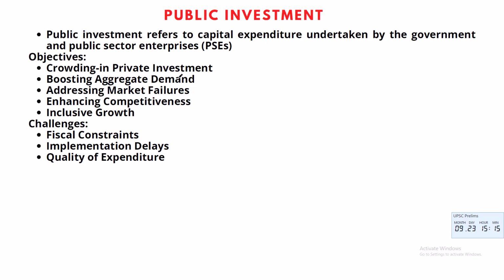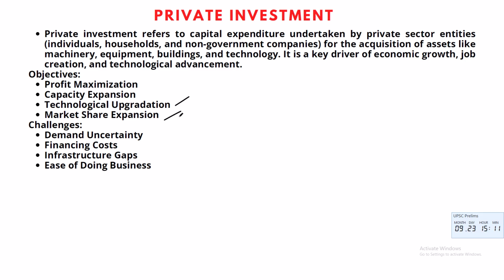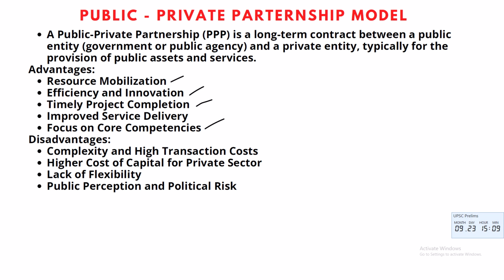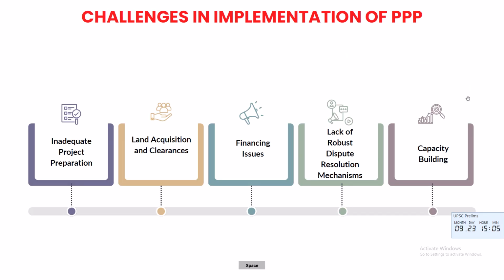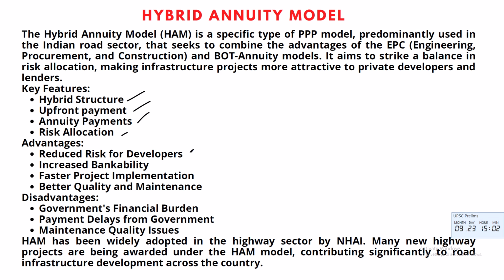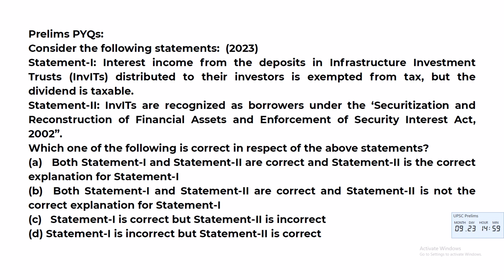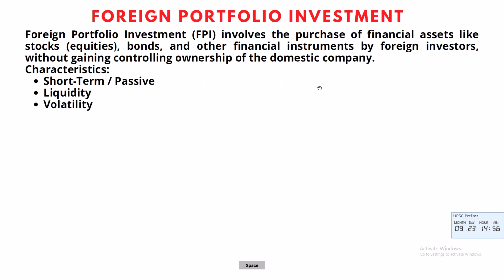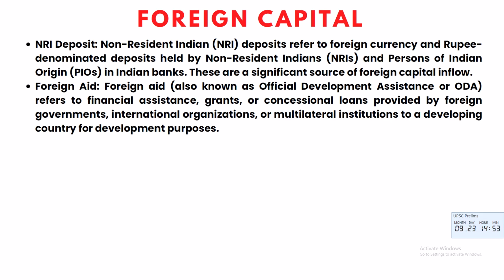Investment Models for UPSC | Public, Private, PPP, HAM, FDI, FPI, ECBs Explained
🎓 UPSC Economy Lecture – Investment Models (Chapter 27, NCERT/GS3)

Welcome to another blockbuster lecture from Learning Through Thalaivar Way 🔥
This isn’t just any economics class – this is Investment Models UPSC-style with humour, movie references, and mock-serious swag!

📚 What’s Inside:

Public Investment vs Private Investment

PPP Models: BOT, BOOT, BOLT, EPC, Annuity

HAM (Hybrid Annuity Model) – India’s new highway hero

FDI vs FPI vs ECBs – Foreign investment demystified

Infrastructure Financing: DFIs, InvITs, REITs

PYQs decoded (Prelims 2018, 2023)